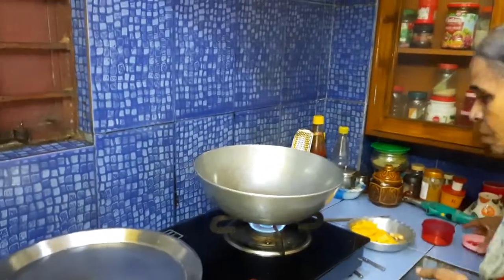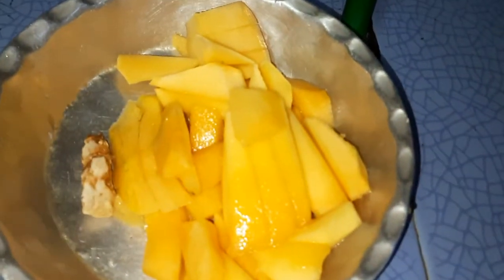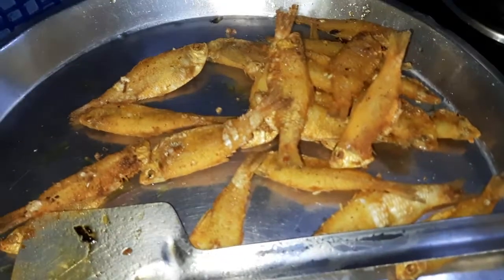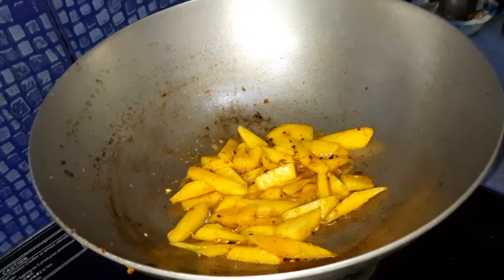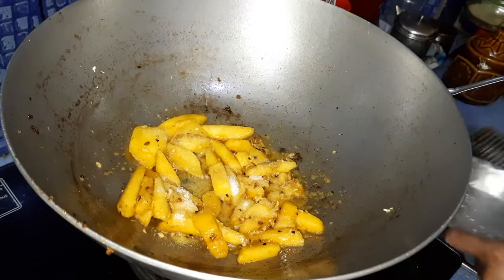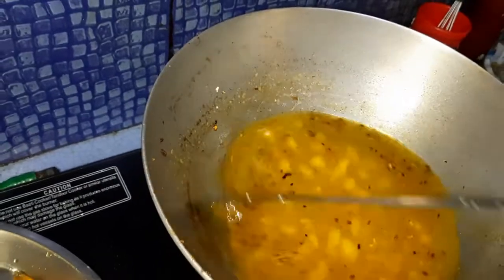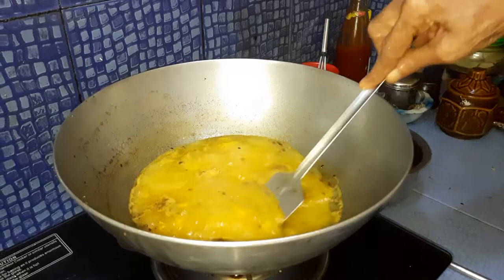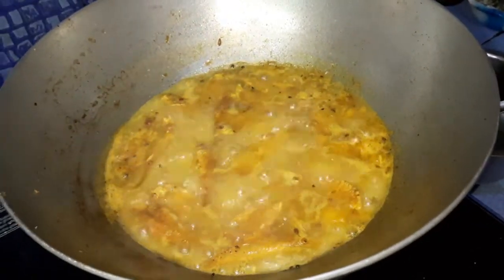Mourola fish ambol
Mourola fish 250 grams, Raw mango,sugar,salt,turmeric powder, panch foron